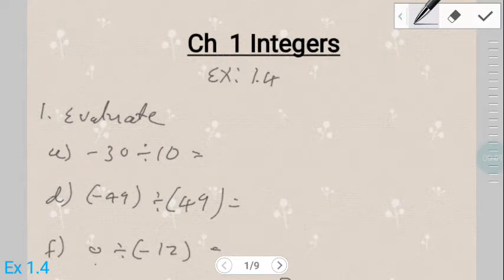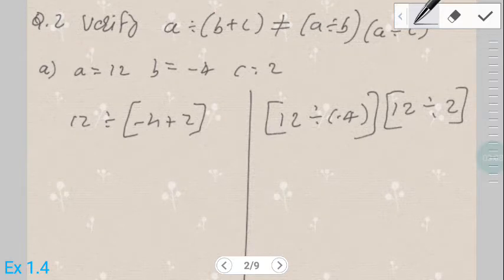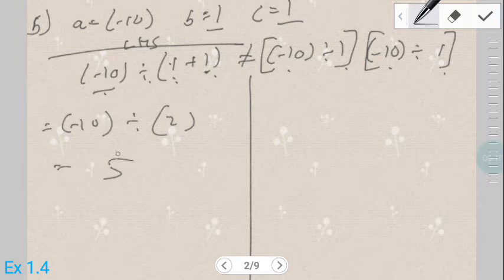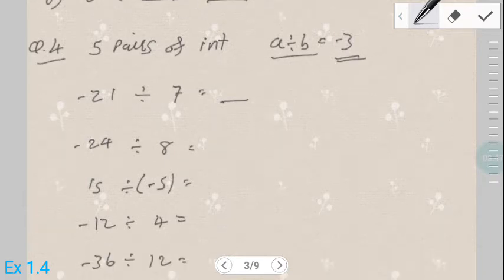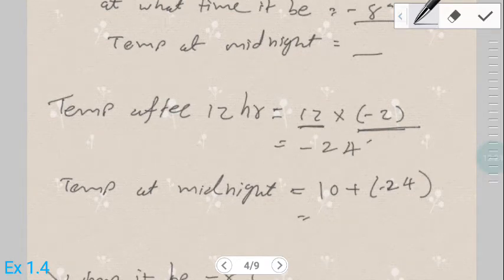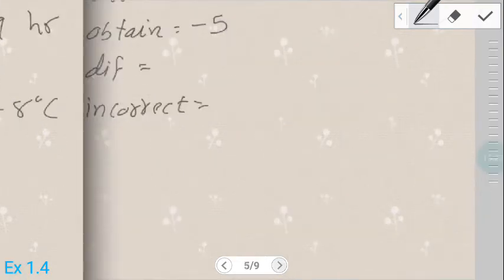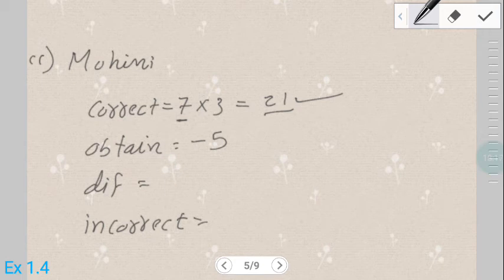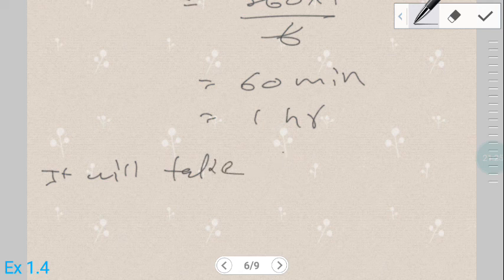Class 7 NCERT maths ch1 Integers Ex 1.4